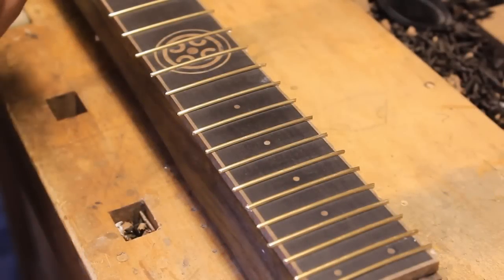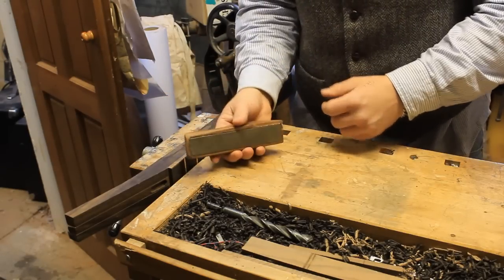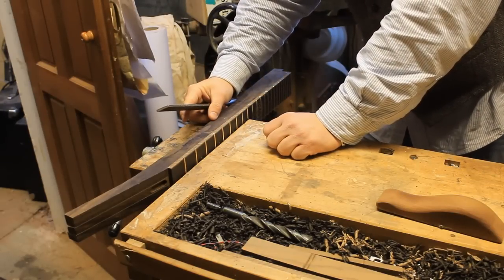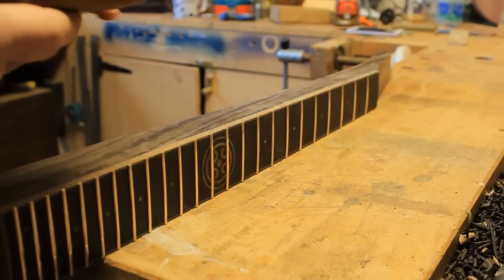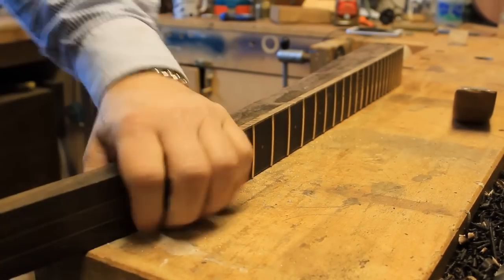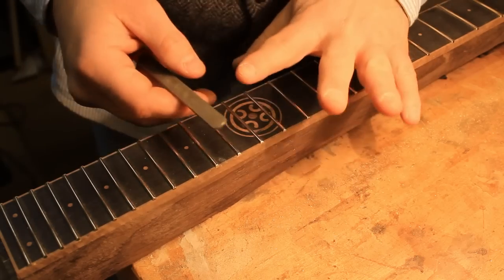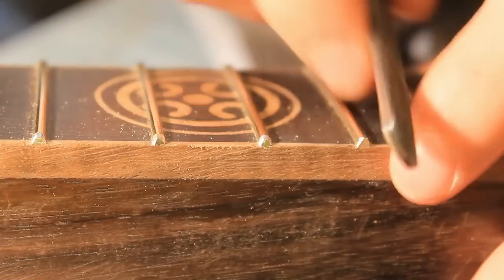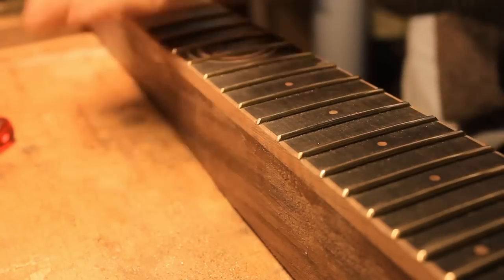Clarity Ep 20 - Rounding the Fret Ends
Welcome to Crimson Guitars and welcome to Episode 20 of the Clarity series of videos.  This guitar is based on a Robert Fripp design.

In this episode, the glue has cured so Ben begins by cutting the sharp ends of the frets.  He then files the frets ends with the first prototype of the Crimson Guitars fret leveling file and bevels with the prototype Fret End dressing file.

This Video series with Ben Crowe at Crimson Guitars in the UK
became the backbone of the Crimson Guitars online tutorials for a few years.

Please note that this series was filmed in 2013 when Ben was still working out of a shed at the bottom of his garden.  This means that some of Ben's techniques and opinions have since changed, however, much of the content is still relevant so we hope that you will benefit from this series and the updated links.

US Customers - Get the Freshest CA glues in the market (USA orders)